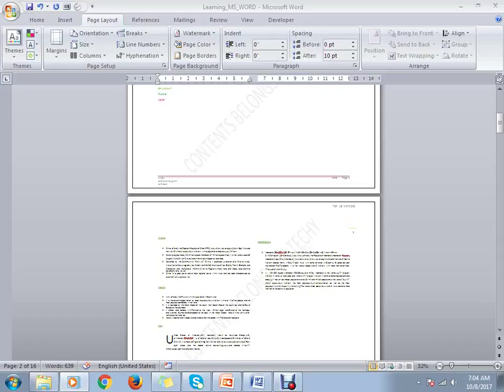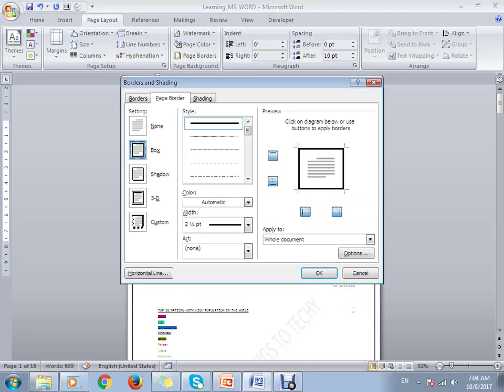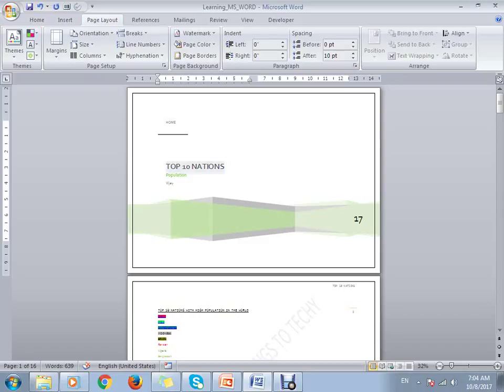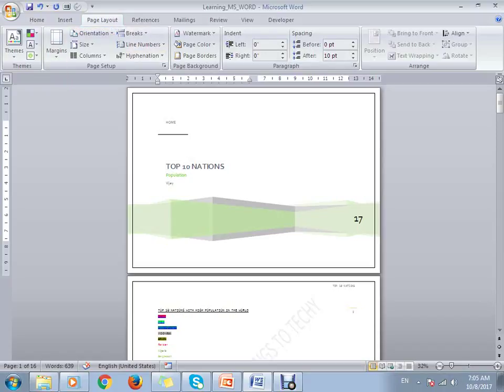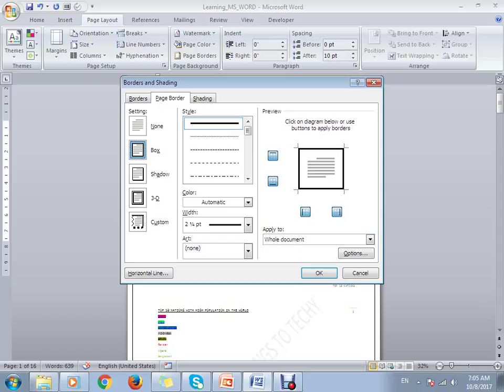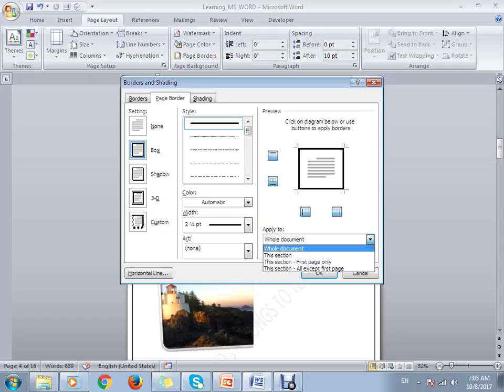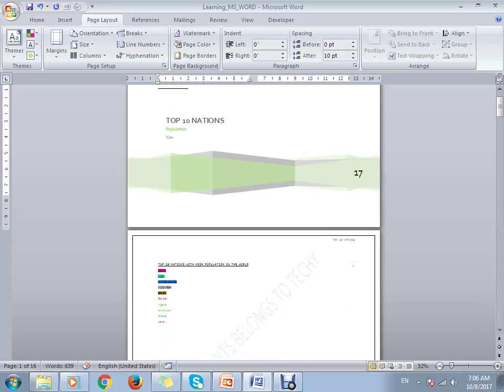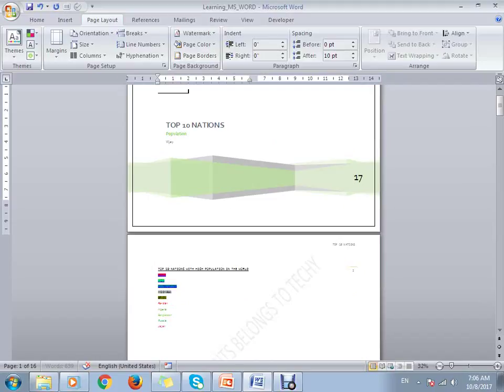Adding Page Borders in MS Word,Microsoft Word Basics Part 38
Microsoft Word Basics Part 38 Adding Page Borders in MS Word,In this video you will learn how to add page borders in ms word 2007